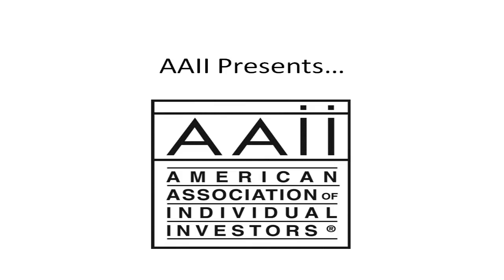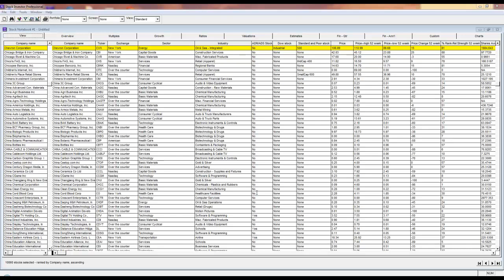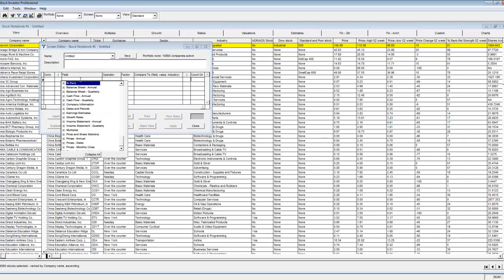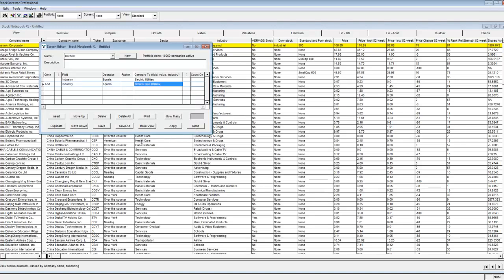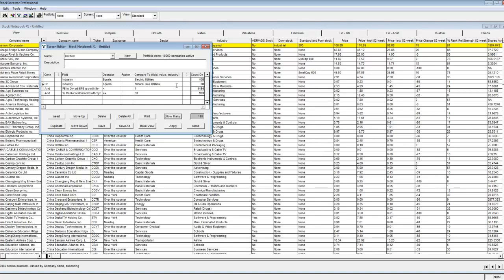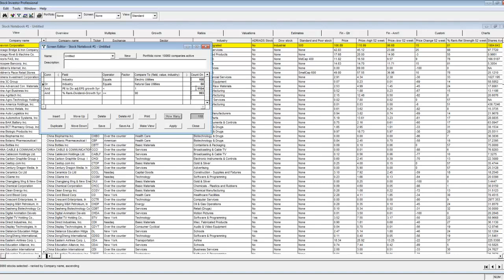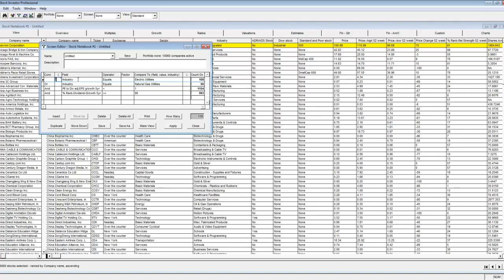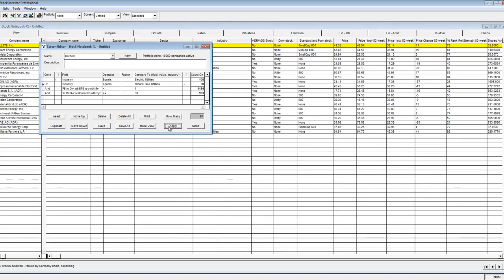Advanced Custom Screens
Used Stock Investor Pro's advanced screening functions to make your screen more powerful.